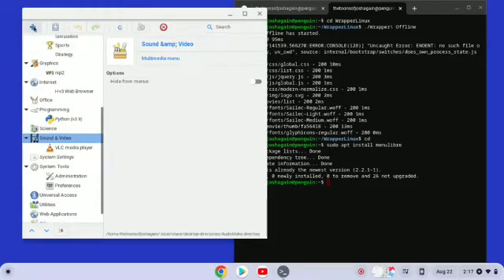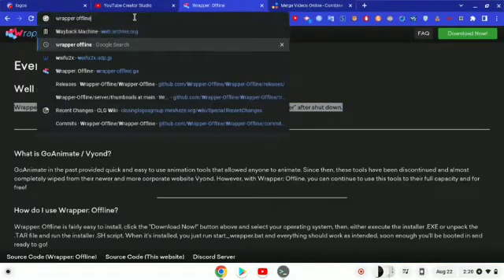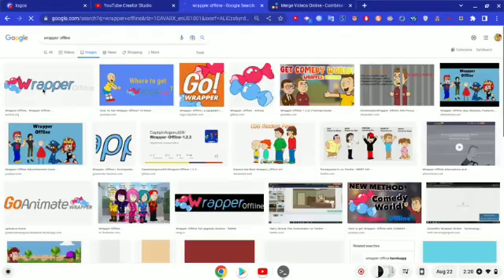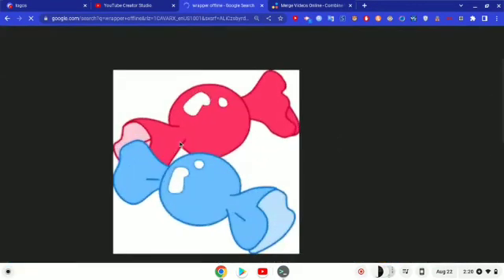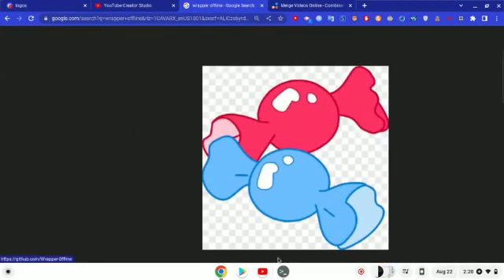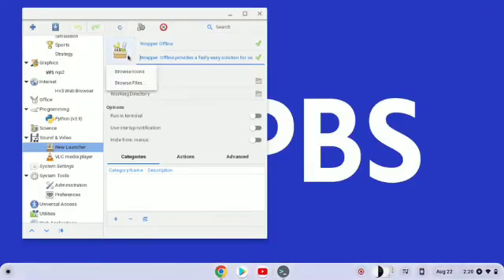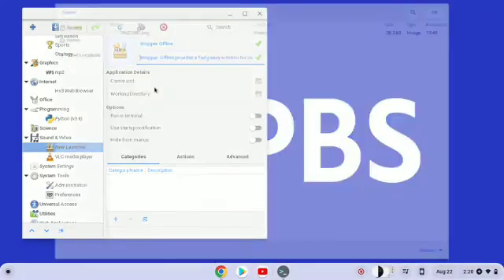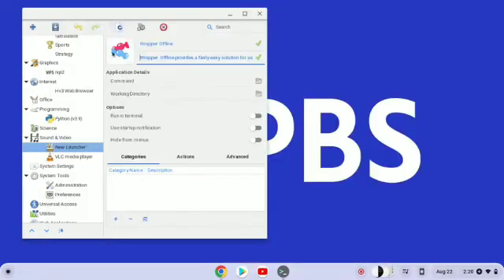How to run Wrapper Offline (GoAnimate LVM) without Terminal on Chromebook (Linux)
This is part 2 of my guide on how to get
Wrapper on Chromebooks, make sure you seen part 2 first before seeing this video